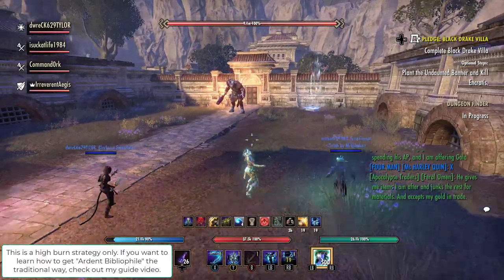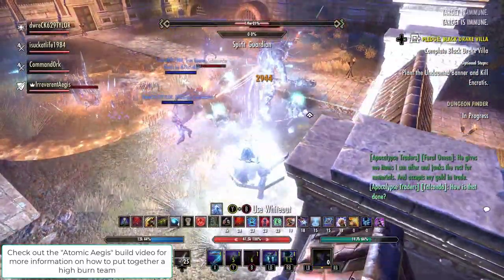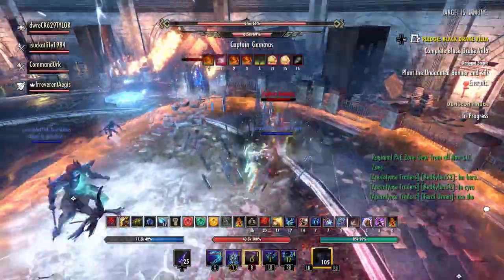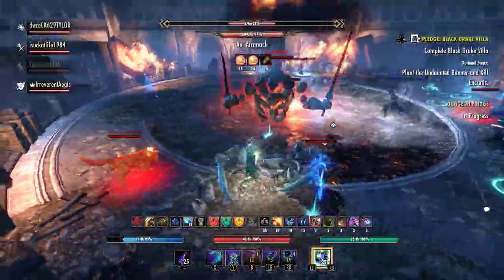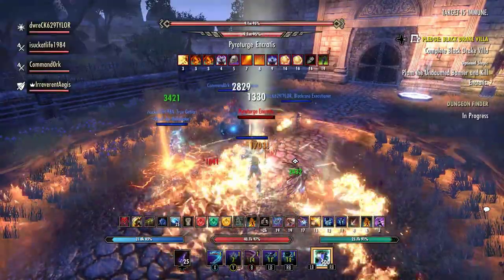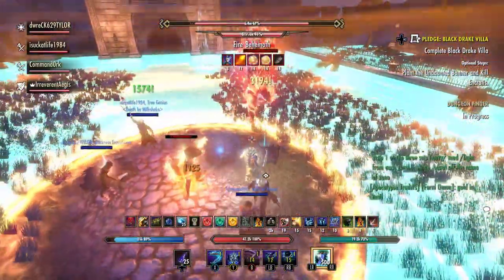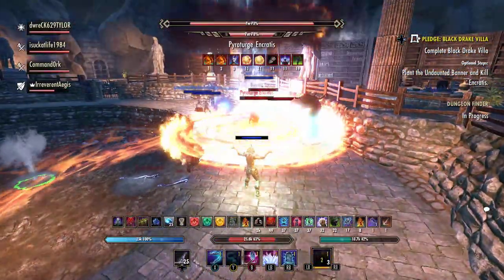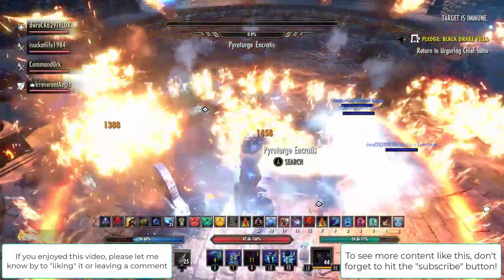ESO: Black Drake Villa- Ardent Bibliophile Trifecta Guide (Atomic Aegis High Burn Strategy)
In this video, I show you how to trivialize the mechanics in the Black Drake Villa hard modes on your way to earning the Ardent Bibliophile title (hard mode, speed run, and no death simultaneously).

This is a high burn strategy utilizing the "Atomic Aegis" build for the group. If you are unable to put a group like this together or want to actually learn the mechanics for each fight, check out my "how to tank" video and my other Ardent Bibliophile video.